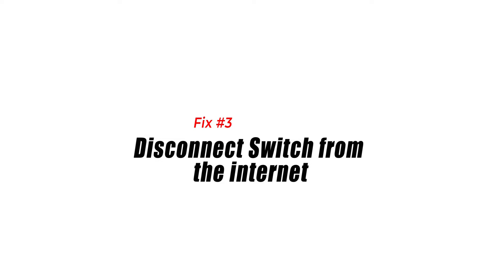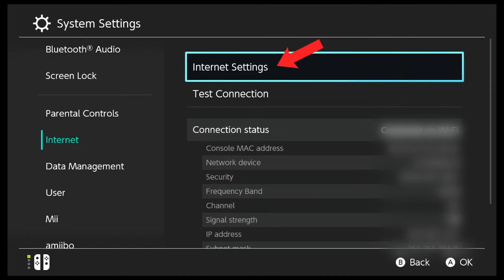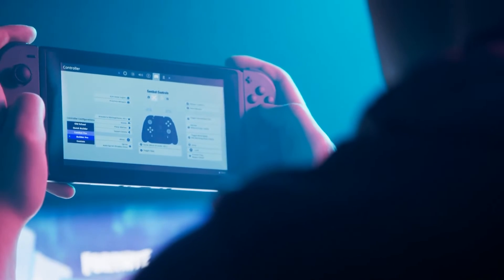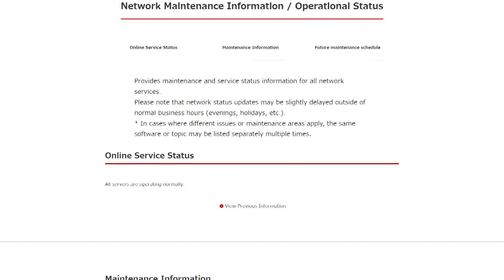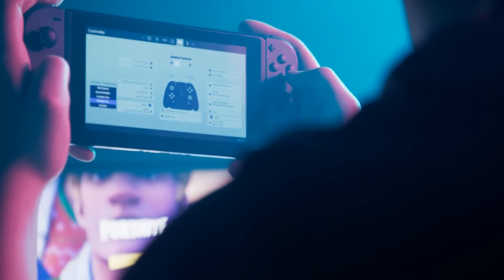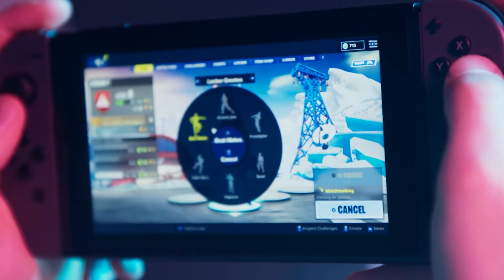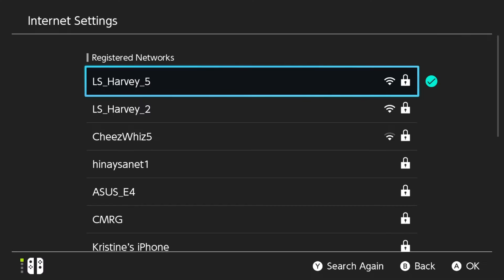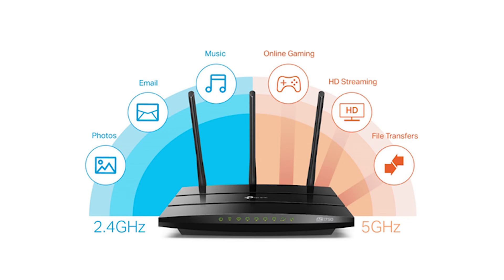How To Fix Nintendo Switch Wifi Keeps Disconnecting [Updated 2024]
If your Nintendo Switch's internet keeps dropping out, a simple fix may be all that's needed. Problems with wireless connectivity on Switch are typically straightforward to resolve. This video will show you the things you can do to fix it when wifi on Nintendo Switch keeps dropping.
Fix #1: Restart your console.
a simple restart may be an easy fix if wifi keeps disconnecting on your Switch. Try restarting the console normally and see if that will fix your issue.
If your Switch is unresponsive, press and hold the Power button for about 15 seconds until the system restarts.